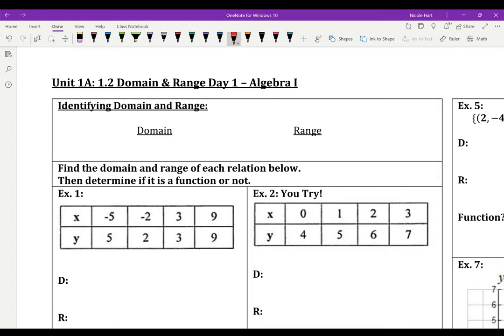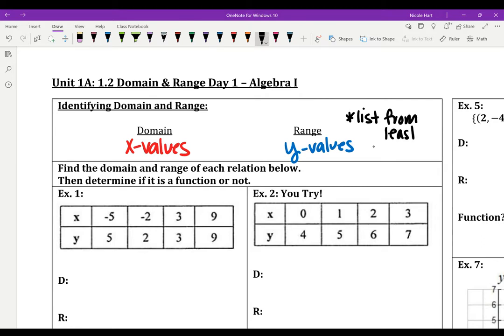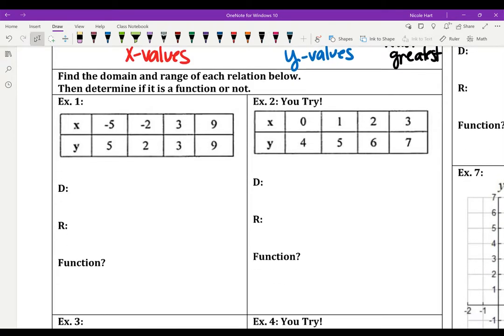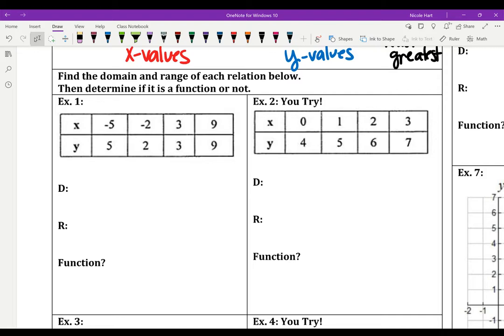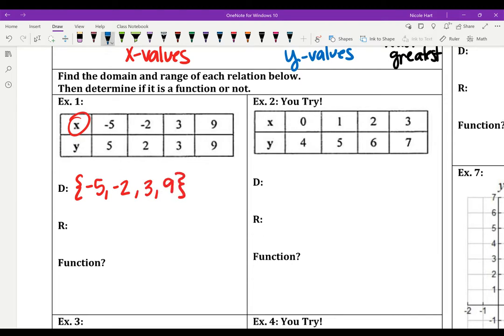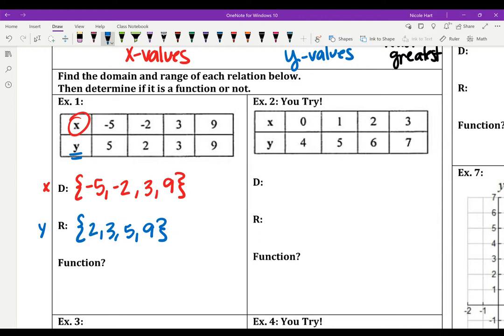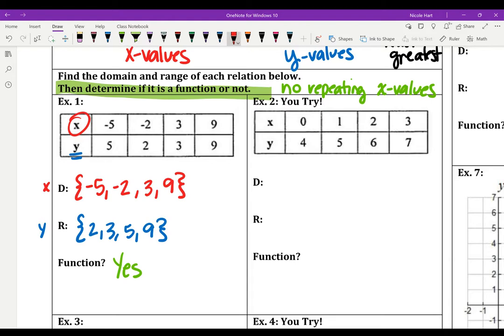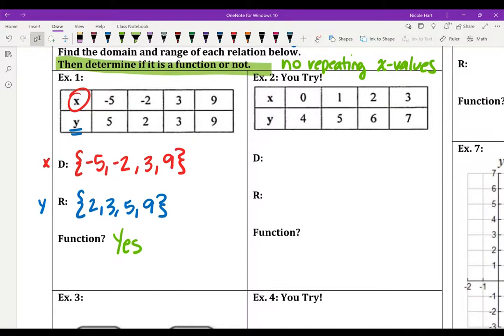1.2 Domain & Range Day 1